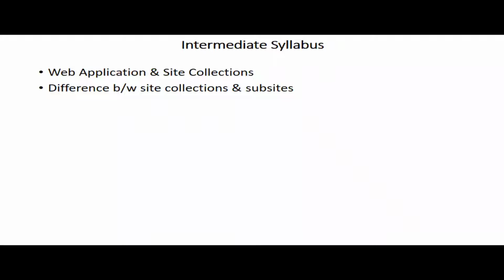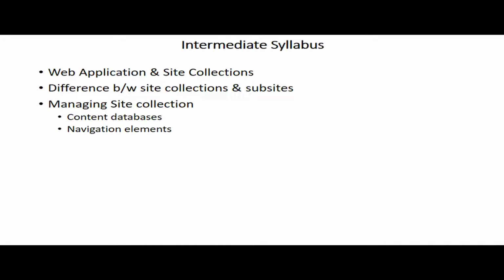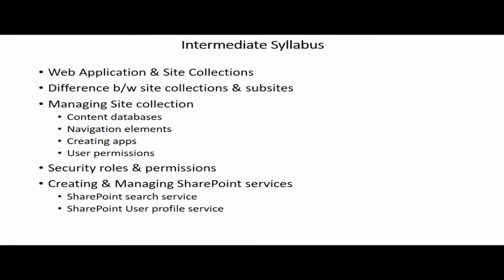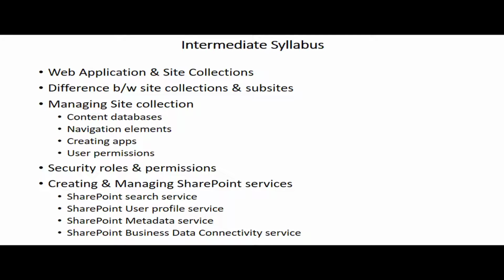Sharepoint Course | learn Sharepoint | Sharepoint training | sharepoint tutorials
Sharepoint onpremise | sp onprem | sp onpremise |

video links

Sharepoint Web applications

|Sharepoint site collections| sharepoint sites | sharepoint subsites | |difference between Sharepoint site collections and sharepoint subsites |

|Sharepoint user permissions |

| Sharepoint navigations |

|Sharepoint content databases | sharepoint databases | manage site collections |

|Sharepoint apps |

| Sharepoint security roles |

| sharepoint service applications | Sharepoint search | sharepoint search service applications |

|Sharepoint user profile service |

|sharepoint managed metadata service |

|sharepoint visio graphic service |

|sharepoint business data connectivity services |

|Sharepoint Web Application settings |Sharepoint websites |

|Sharepoint document library |

|Sharepoint custom lists |

| Sharepoint 2022 | sharepoint server subscription edition |